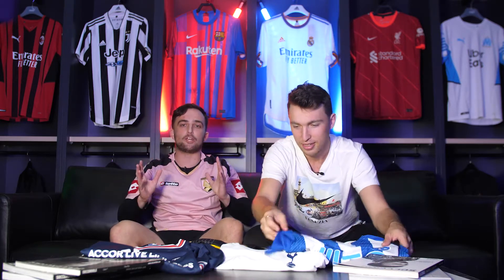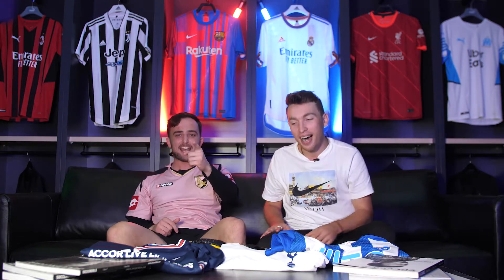The BEST Kits of 2021/22?! Is your team on our list?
Tom and Adamo sit down and create their top 3 for the best kits of the 2021/22 season that have been released so far.
Whos list do you agree with?